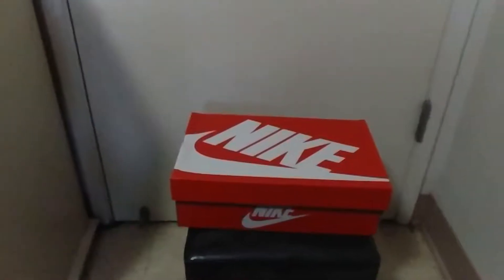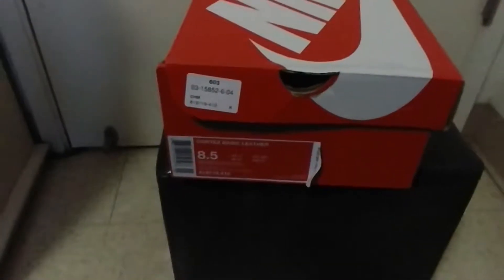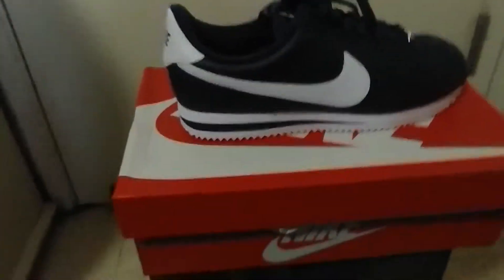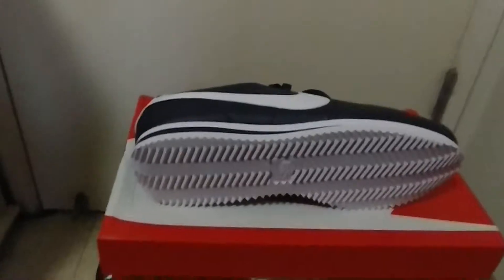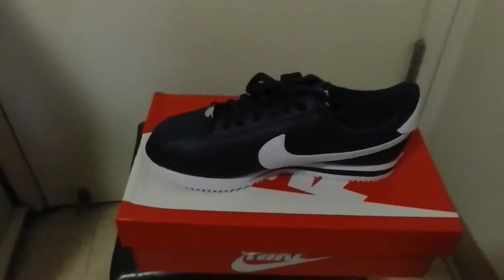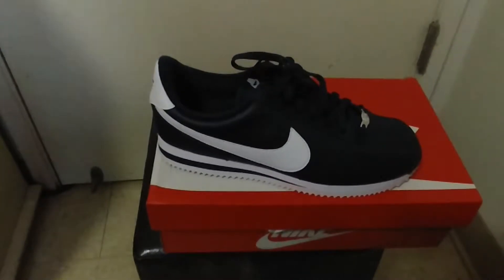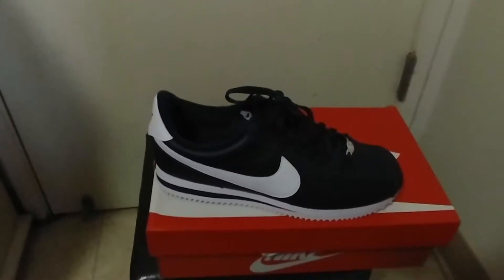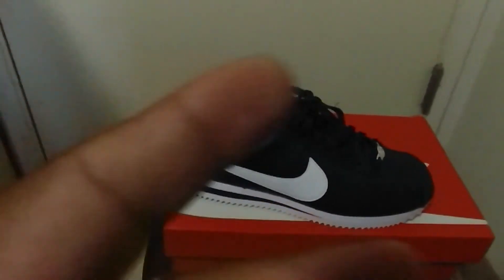Nike Cortez Og Obsidian Blue Review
Nike Cortez Review

Hon.Hi 96817